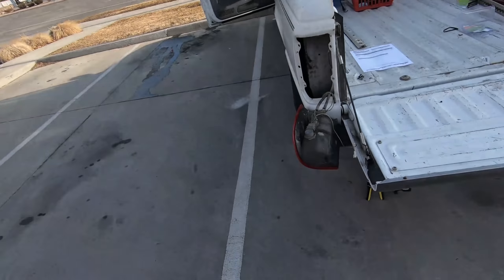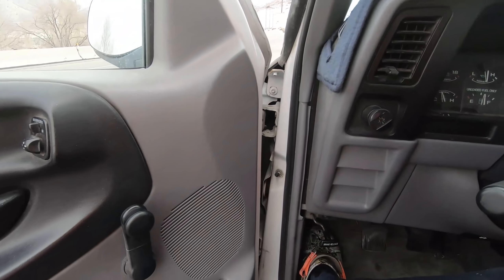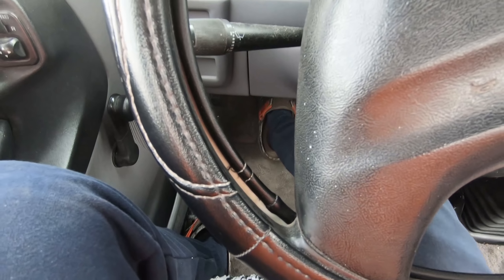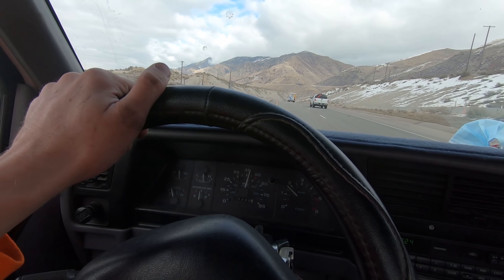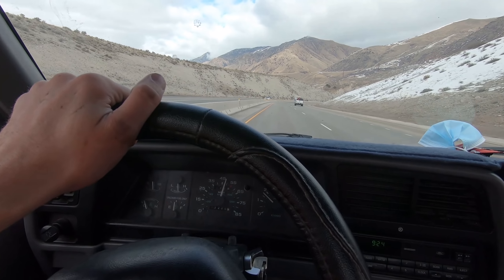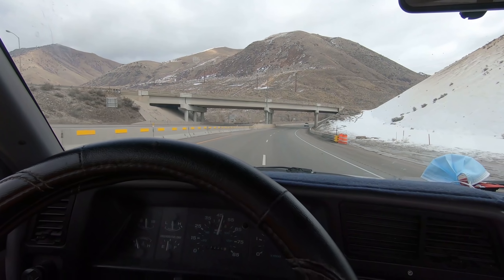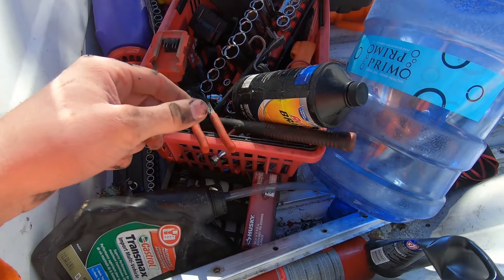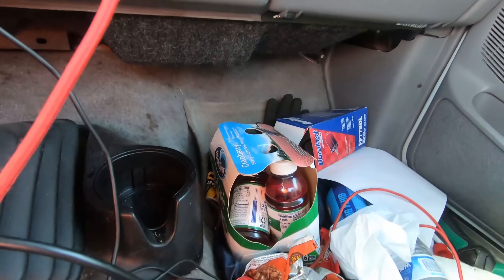Picking up a new project. And the FORD Ranger Breaks down 2 hours from home! *Stressful*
New project! I'm excited about this one! 𝐒𝐩𝐨𝐭 𝐦𝐞 𝐚 𝐝𝐫𝐢𝐧𝐤, 𝐨𝐫 𝐡𝐞𝐥𝐩 𝐦𝐞 𝐭𝐚𝐤𝐞 𝐦𝐲 𝐰𝐢𝐟𝐞 𝐭𝐨 𝐝𝐢𝐧𝐧𝐞𝐫.
                    ↓ or by becoming a 𝕮𝖍𝖆𝖓𝖓𝖊𝖑 𝕸𝖊𝖒𝖇𝖊𝖗 ↓
→ Support the mail truck Cummins swap: gf.me/u/zmbgq4 ←
                             𝐌𝐲 𝐭𝐨𝐨𝐥𝐬:
5 Lb Slide Hammer
16 Gauge Wire
18 Gauge Wire
Gryp Mat
𝐂𝐡𝐚𝐩𝐭𝐞𝐫𝐬:
0:00 Intro